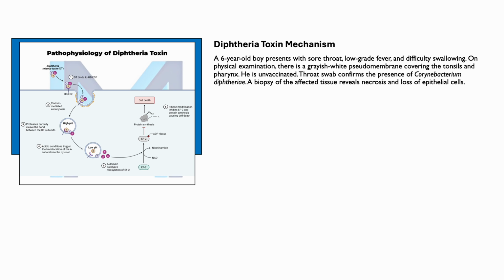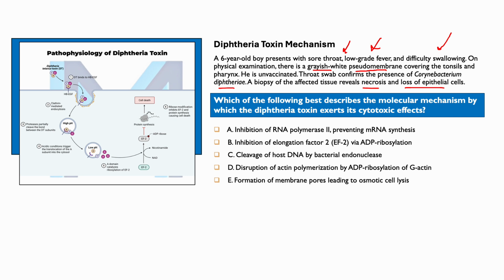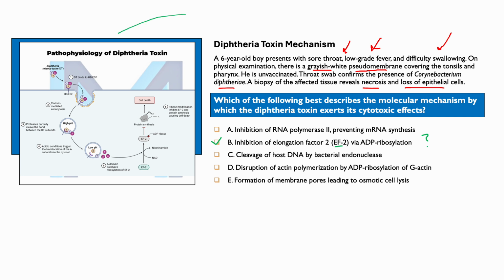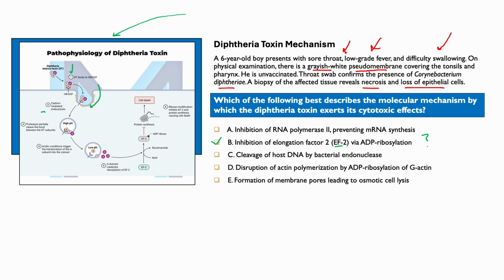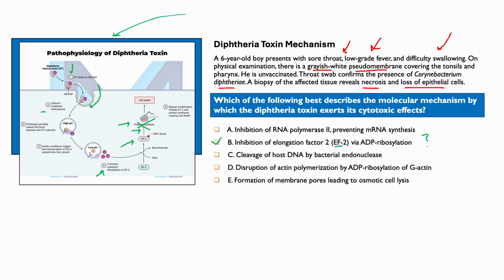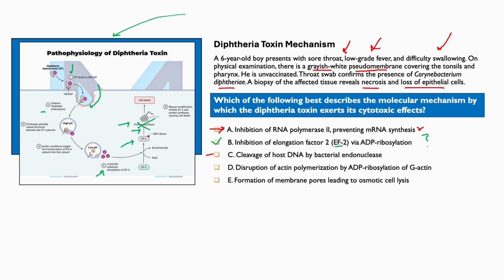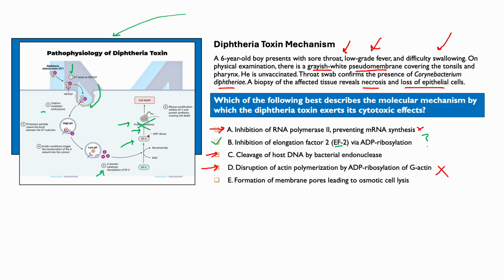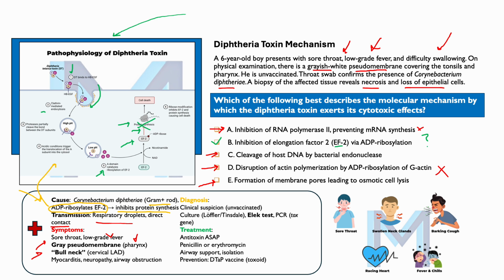Practice Cases MCQs | Diphtheria | High-Yield Review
Welcome to our new Medicine Practice Cases series!

In this first practice case, we present a 6-year-old unvaccinated child with sore throat, fever, and a pseudomembrane — classic signs of diphtheria. We break down the pathophysiology, diagnosis, treatment, and dive into a high-yield toxin mechanism MCQ.

✅ Includes:
• Corynebacterium diphtheriae features
• ADP-ribosylation of EF-2 (toxin mechanism)
• Gray pseudomembrane, bull neck, myocarditis
• Elek test, PCR, DTaP prevention
• MCQ with step-by-step answer review

⏱️ Timestamps:
00:00:00 New playlist introduction
00:00:45 Case Question
00:01:36 Correct Answer & Explanations
00:05:28 High-Yield Review

🎓 Perfect for:
USMLE / PLAB / NCLEX prep, infectious diseases & microbiology review